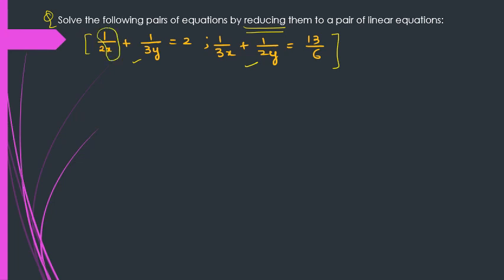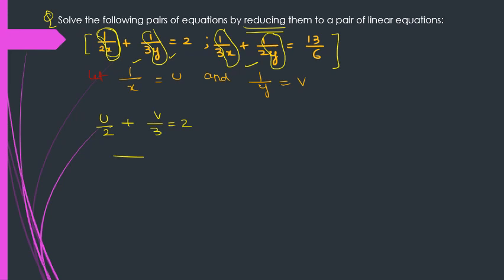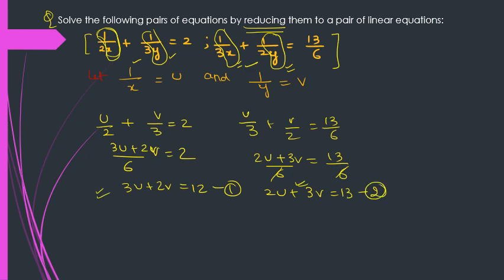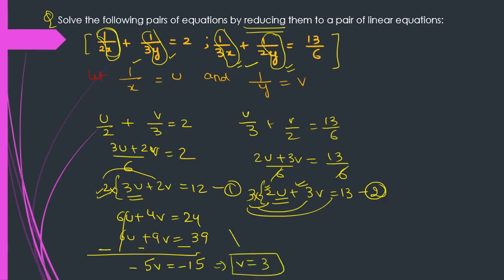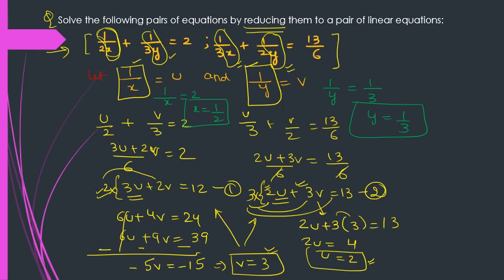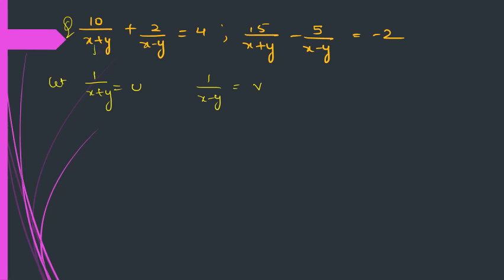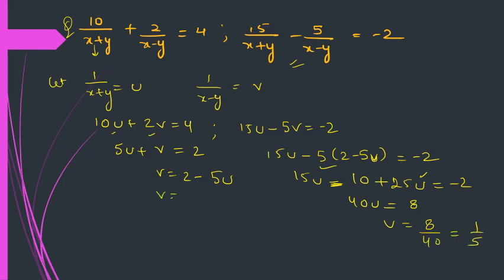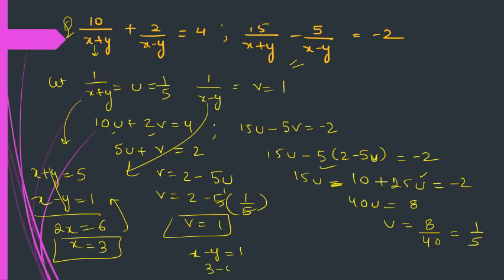Reducing the variables in a pair of linear equations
How to reduce variables to solve the linear equations?